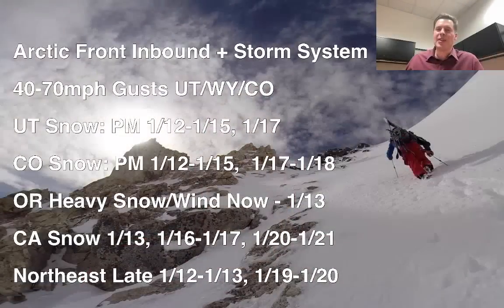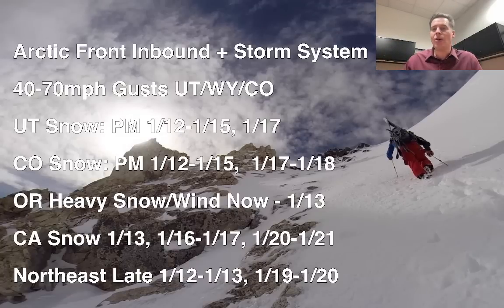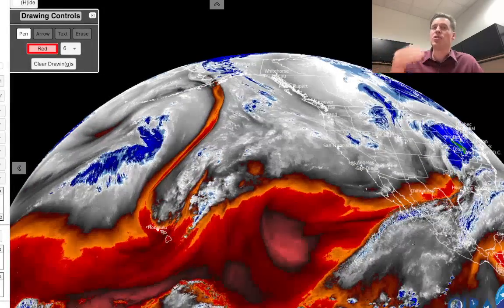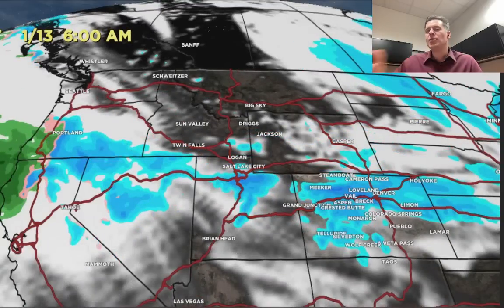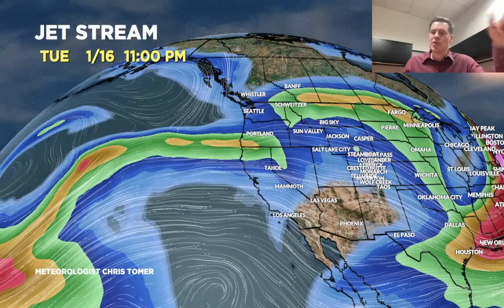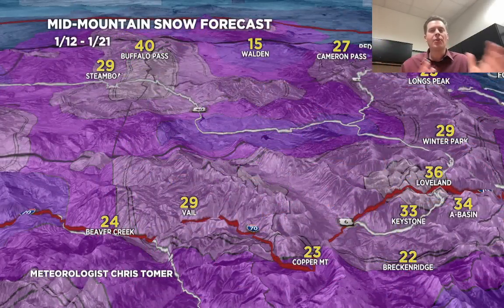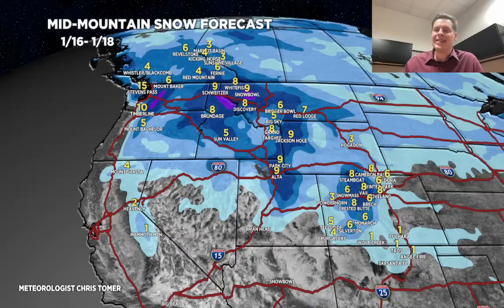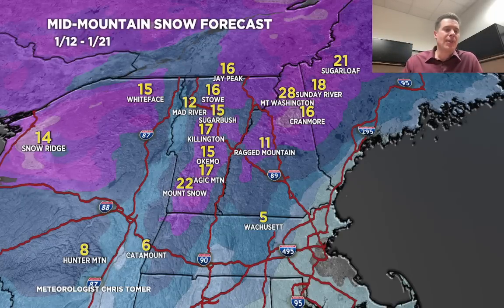AM Mountain Weather Update 1/12, Meteorologist Chris Tomer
Arctic front + storm system inbound, UT snow PM 1/12-1/15 & 1/17, CO snow PM 1/12-1/15 & 1/17-1/18, 40-70mph wind gusts 1/12-1/13 Tetons/Wasatch/Colorado raking the high peaks, OR heavy snow & wind now through 1/13, Northeast snow late 1/12-1/13 changing to rain/snow & 70mph gusts & snow 1/19-1/20.